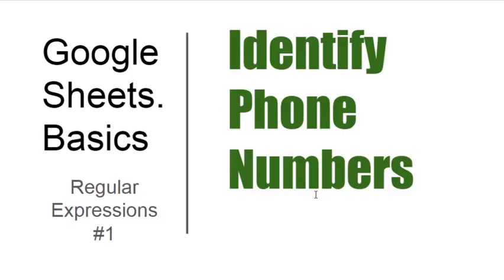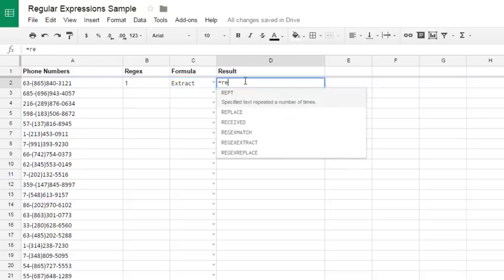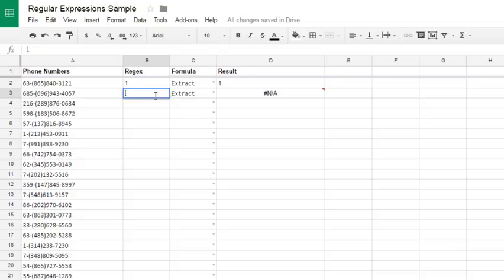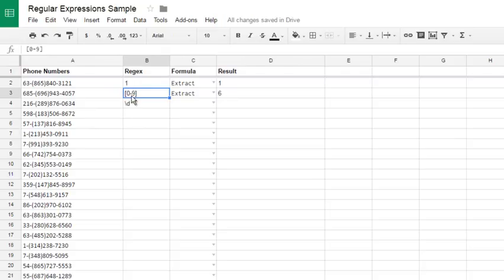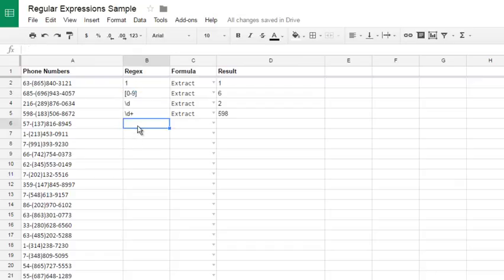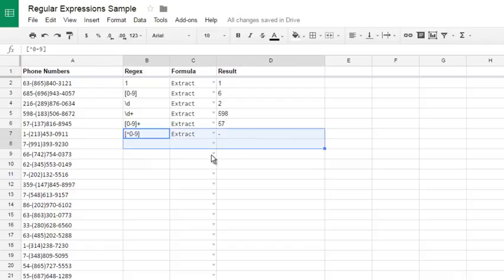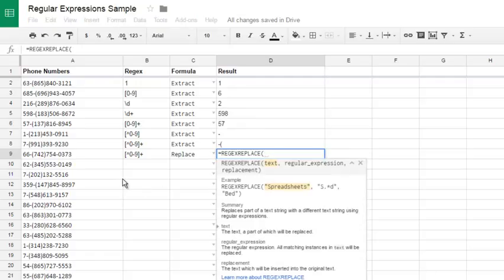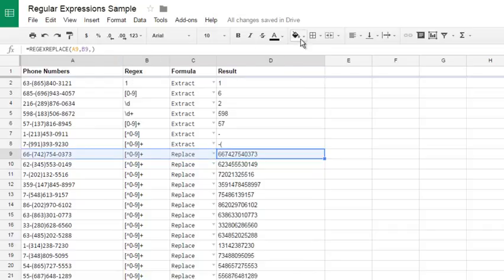Basics#21. RegEx #1. Extract Phone Number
Regular Expressions is implemented in Google Sheets, you may test or extract any string by the pattern. This video is about extracting numbers.